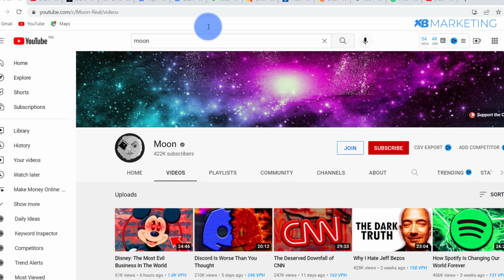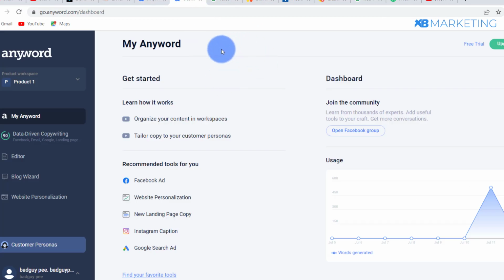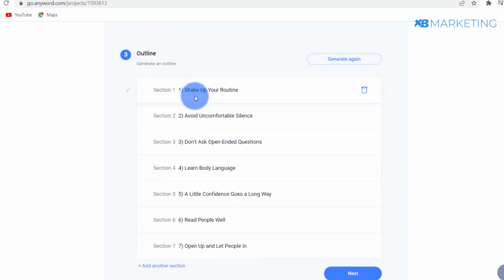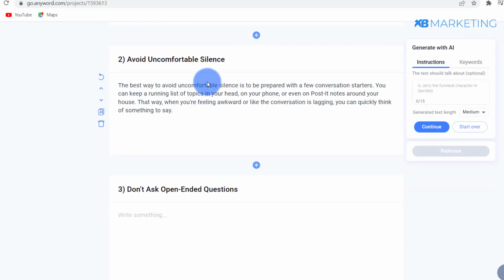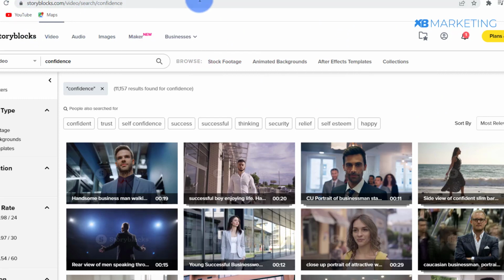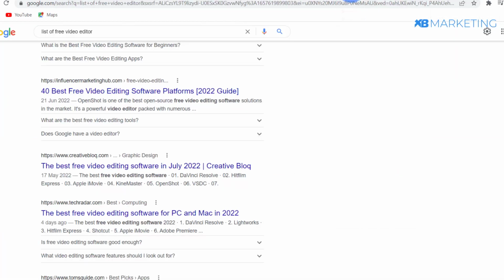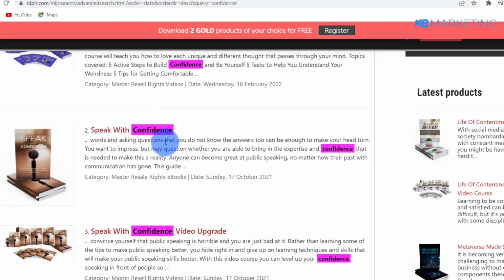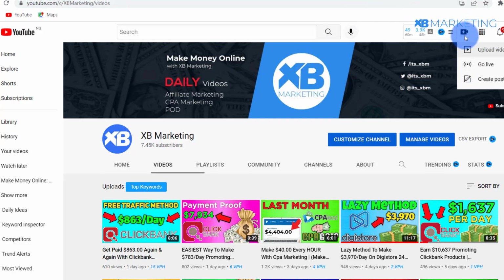Easiest $37,298 for FREE With CPA Marketing | Cpagrip free traffic method